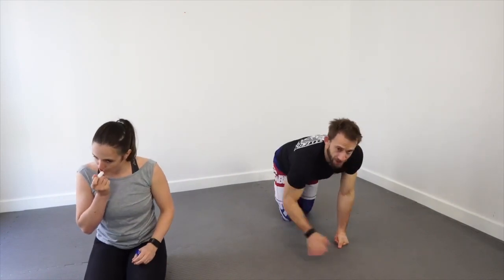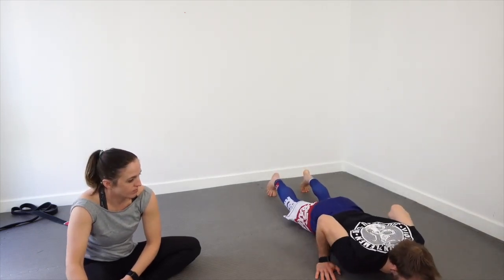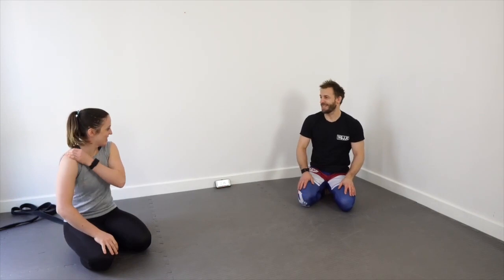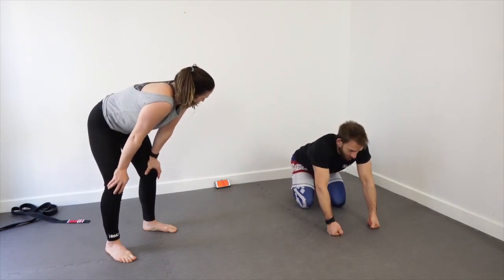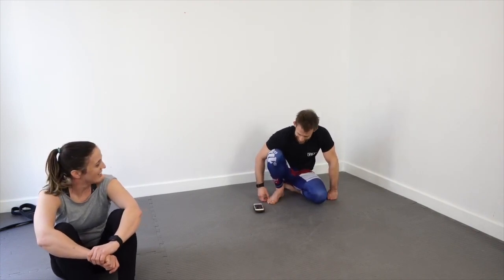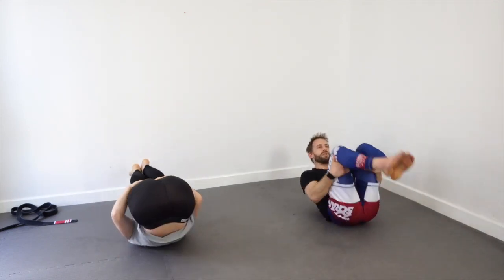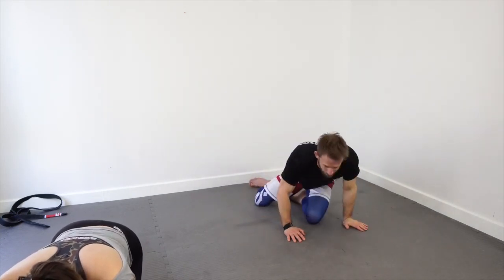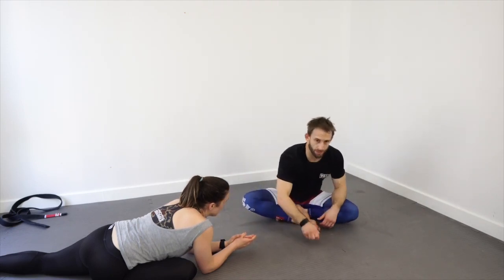BJJ WOD #16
Join Tom and Chelsea on today's BJJ WOD.

Here's the workout:

Round #1:
Tabata (20 sec work / 10 sec rest for 4 min)
- Sprawl
- Top Spin

Round #2:
- Jump Squat
- Mountain Climbers

Round #1:
As fast as possible:
- 30x Headstand Cartwheels
- 30x Press ups
- 30x Rock Squats

Use code: TOMYOGA